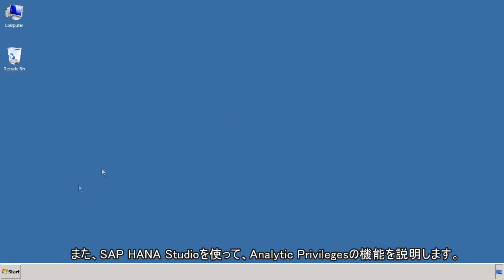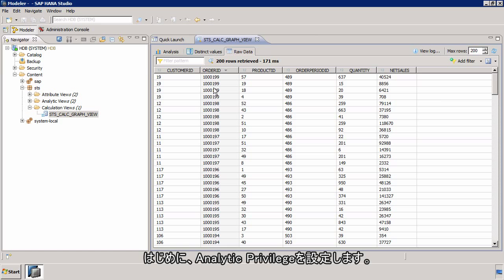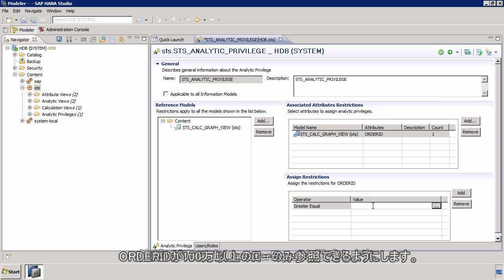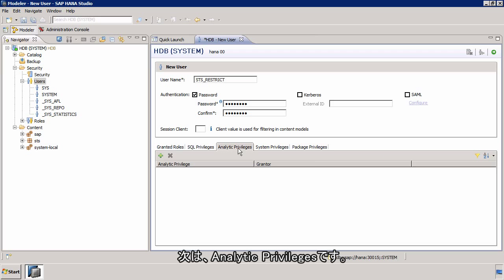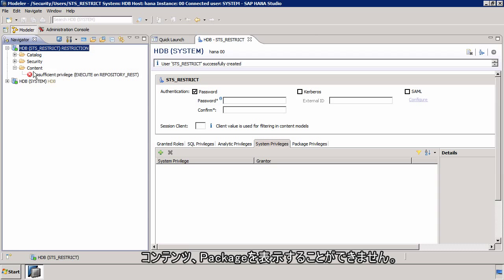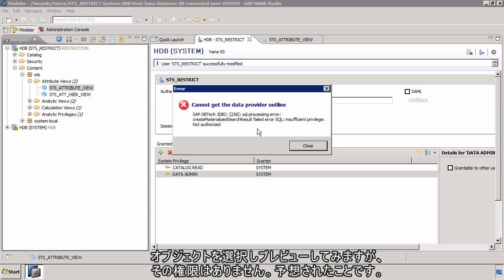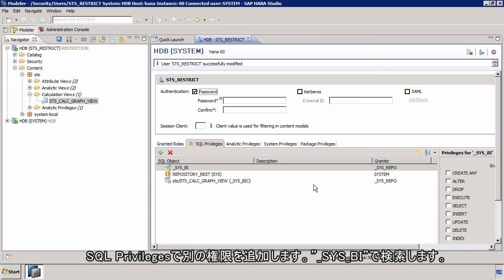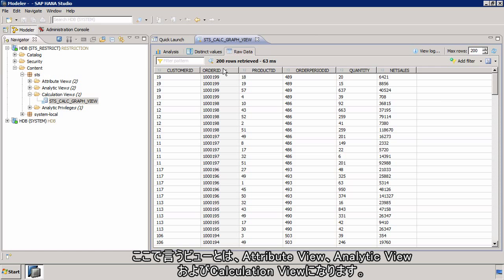【2-5】Analytic privilegeの作成 - SAP HANA Information View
このビデオでは、Analytic privilegeの作成方法について説明します。Analytic privilegeにより、Information viewに対してロー単位でアクセス制御が可能になります。